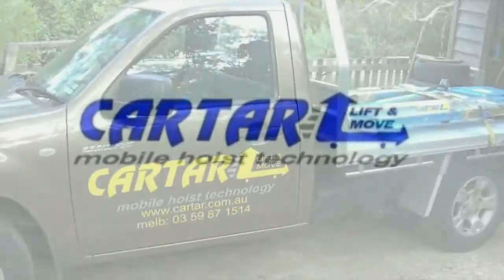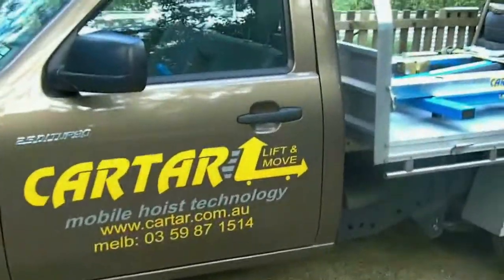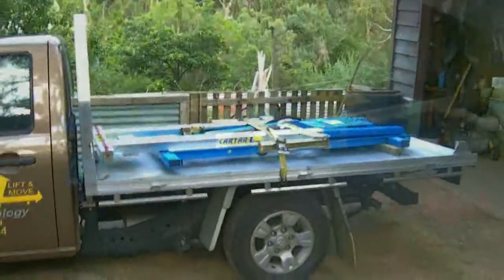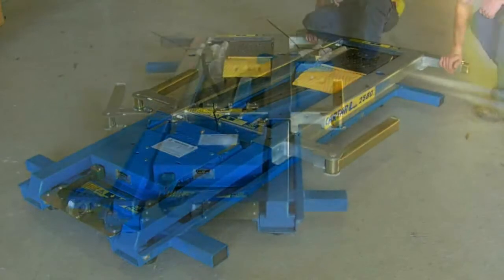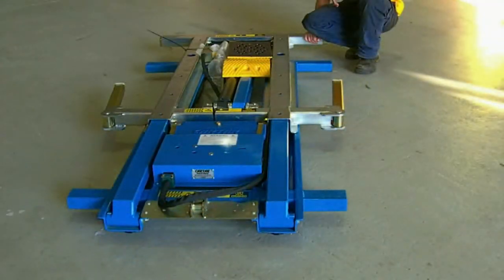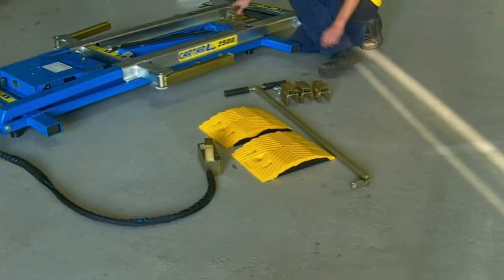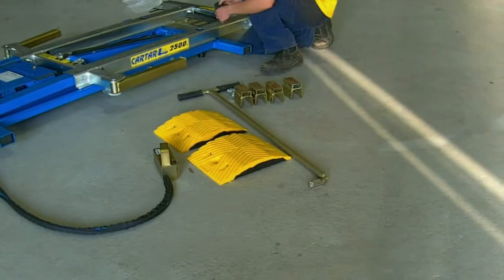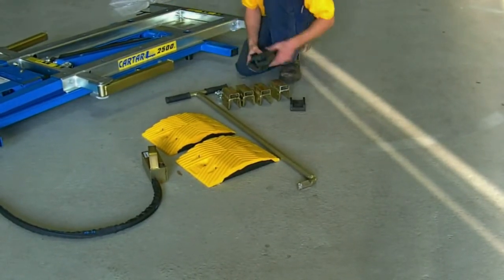Weekend Warrior loves his Cartar Econo Lift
Cartar FL Porto Lift .Your at home on the weekend and you enjoy working on the sports car you are restoring. You have been on this project for some years and at this rate, it will take another couple of years to complete. So, work in comfort. Dont lie or kneel on the cold concrete for hours on end. Enjoy your time with your favourite project. Use a Cartar Econo Lift.
The Cartar FL Econo lift is the only lift that you can "lift and Move" with ease around your workshop.
The Cartar FL Econo is the most versatile and easily maneuvered lift available today.
Totally Self Sufficient, there are no Oil canisters and hoses to tow behind this unit
The Cartar Econo Lift has won many safety awards . Powered by Air/hyd, no electrics, the Cartar Mobile can be used inside or outside. The Cartar Mobile is a great space saver and highly regarded by Mercedes Benz.
Totally Australian made. Quality built for long life.